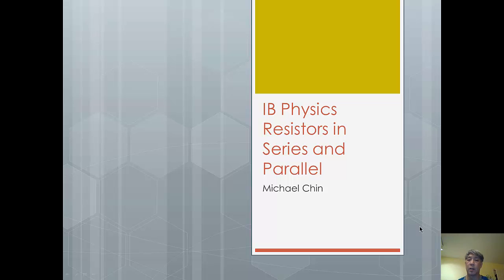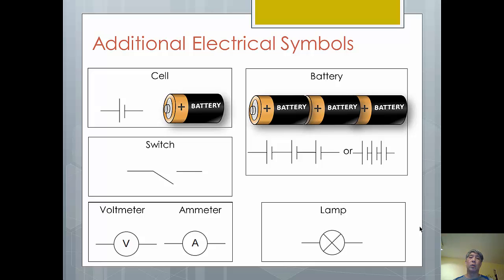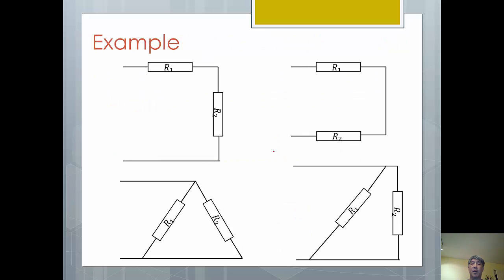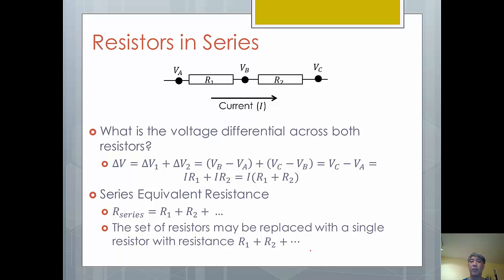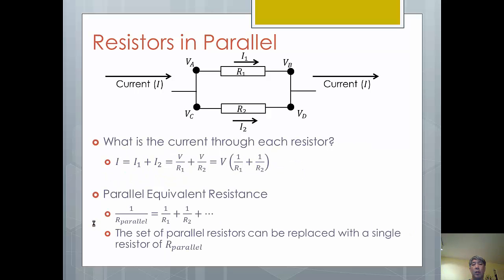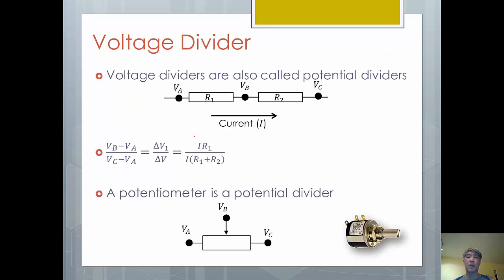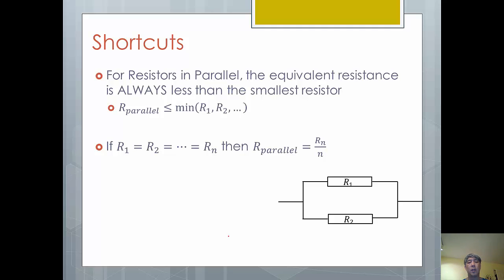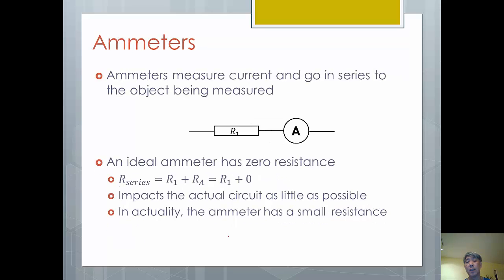2019 IB Physics Topic 5.2b